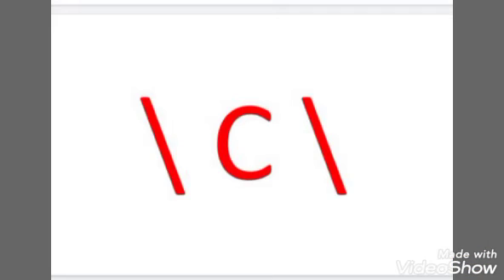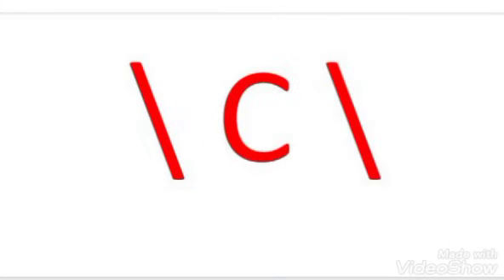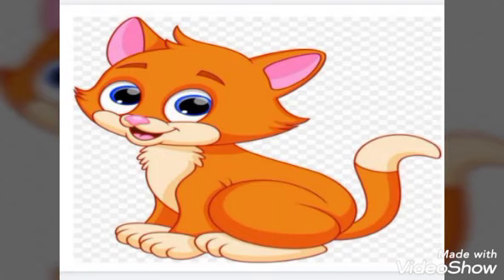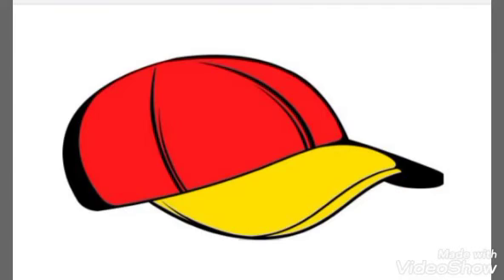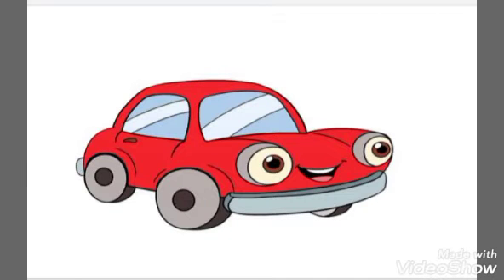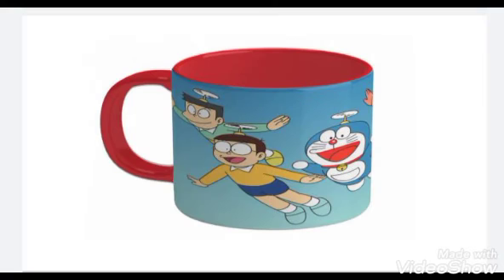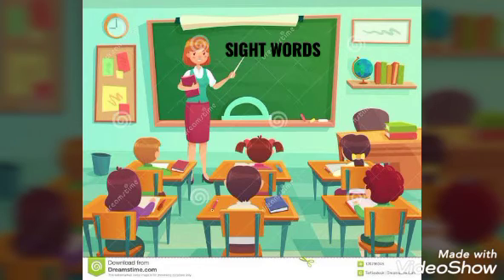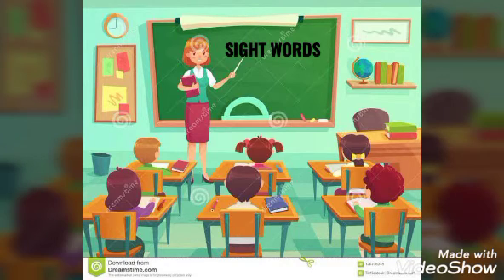LKG Lesson : 3 Candy, the fat cat